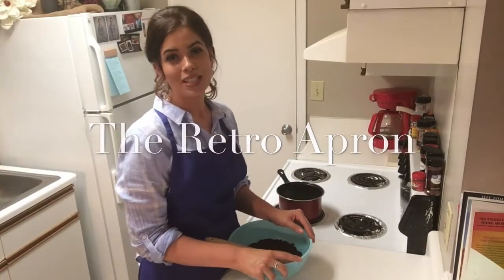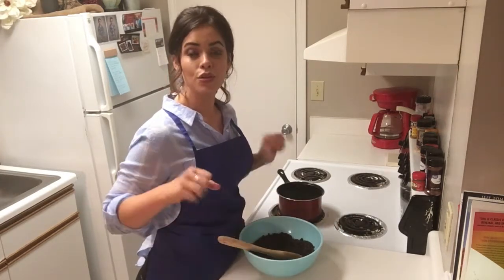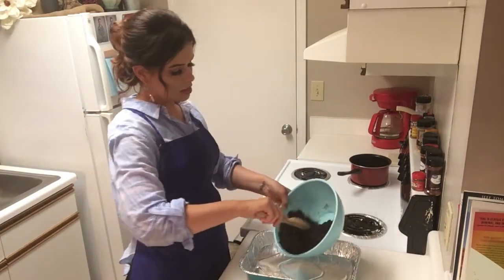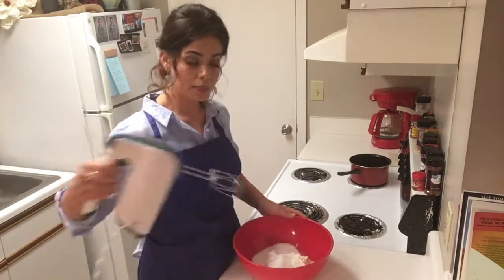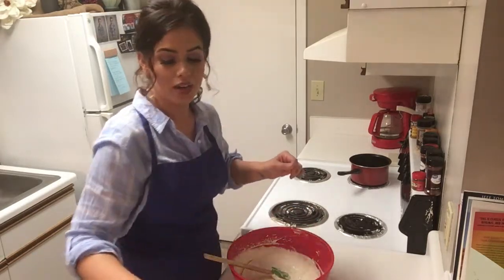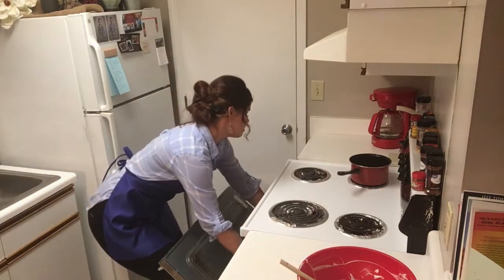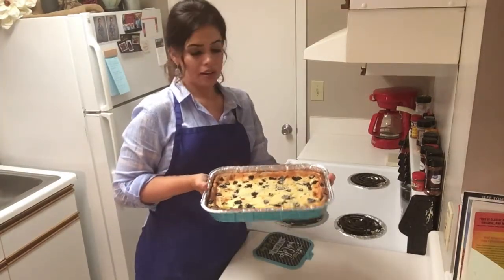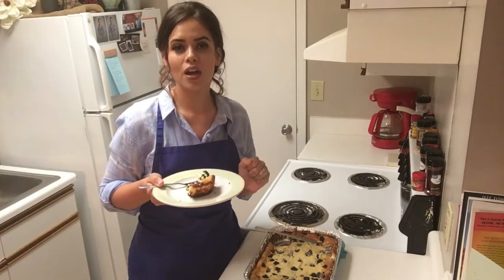Cookies and Cream Cheesecake Bars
These absolutely delicious cookies and cream cheesecake bars will have you delighted!!
grease pan.
Crush 28 Oreos
add 4 Tablespoons of melted butter.
Stir until Ooreos are moistened.
Pour crumb mixture into 9" x 13" pan and press until evenly distributed. Bake 10 minutes.
In a large bowl beat
3- 8 oz packages of softened cream cheese
3/4 cup sugar
beat 2 minutes or until completely smooth.
Ad 3/4 cup sour cream
1 teaspoon vanilla
1/2 teaspoon salt
beat 30 seconds
Add in 3 eggs, 1 at a time, mixing in between each one.
Break up 8 oreos into chunks and stir into cream cheese mixture.
Remove crust from oven after baked for 10 minutes and pour mixture over top.
Crumble 4 more cookies and sprinkle on top.
Bake for 40 minutes.
Chill 3 hours or over night.